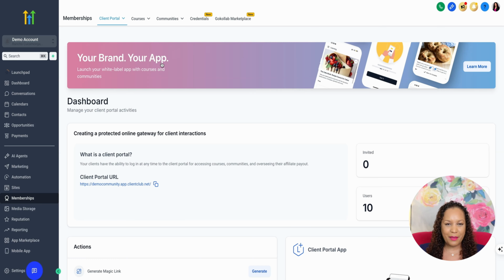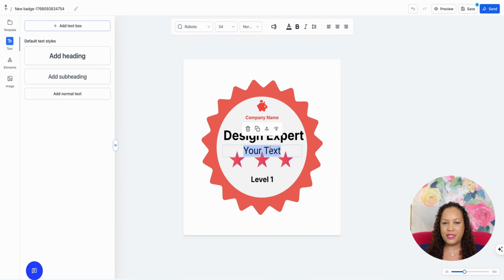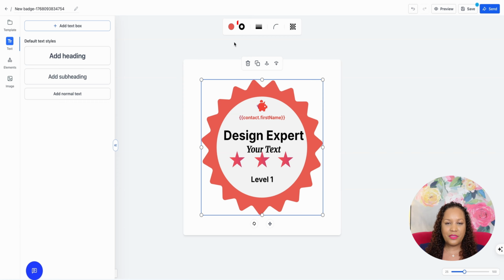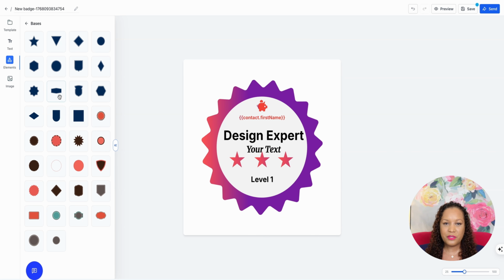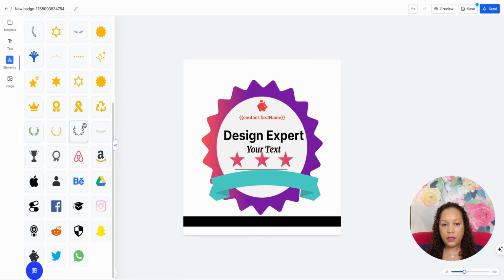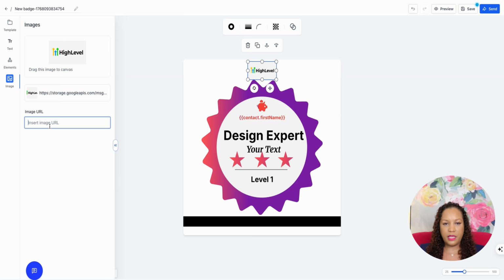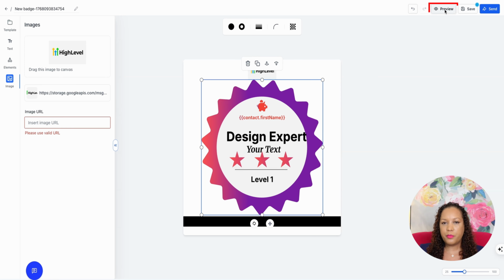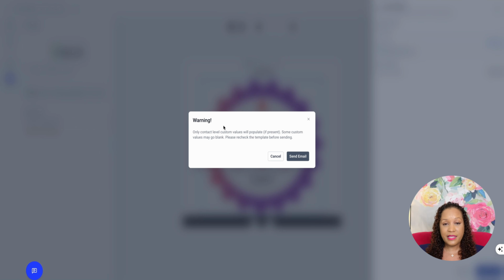Step-by-Step Badge Creation in High-Level Certificate Builder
Creating and Using Custom Badges in HighLevel Certificate Builder

In this tutorial, learn how to create and customize badges using HighLevel's Certificate Builder. Perfect for course creators and business owners wanting to acknowledge achievements, the video guides you through each step, from accessing the credentials section to editing text, colors, and adding images. We'll also cover adding elements like shapes, icons, and ribbons to enhance your badge design and how to input and manage custom values for personalized badges. Lastly, learn how to preview, save, and send your created badges to recipients.

00:00 Introduction to Badge Creation
00:14 Navigating to the Badge Creation Tool
00:25 Creating a Badge from Scratch or Template
00:44 Customizing Text and Fonts
01:41 Adjusting Colors and Borders
02:01 Adding Elements and Shapes
02:58 Incorporating Icons and Graphics
03:30 Uploading and Using Images
03:54 Editing and Layer Control
04:31 Previewing and Saving Your Badge
04:49 Sending Badges to Recipients
05:27 Conclusion and Additional Resources